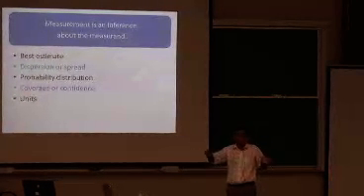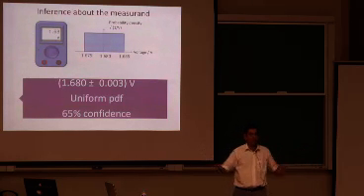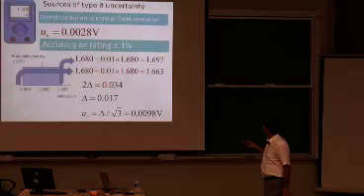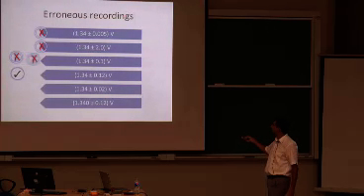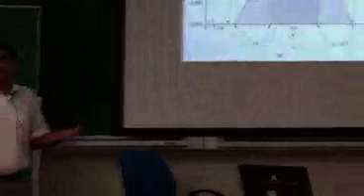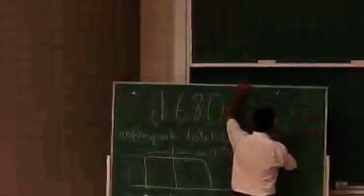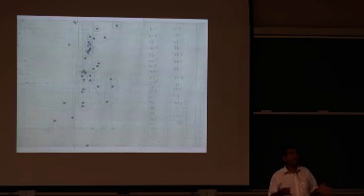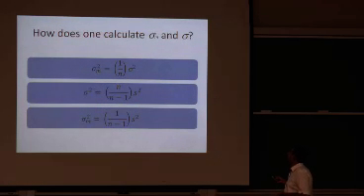Measurements & uncertainties (Pre-lab session 3)